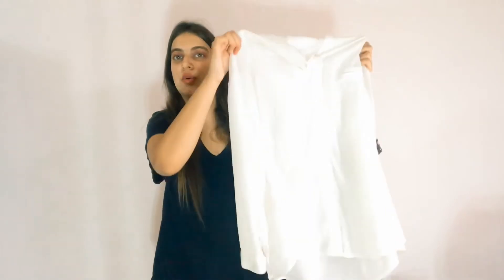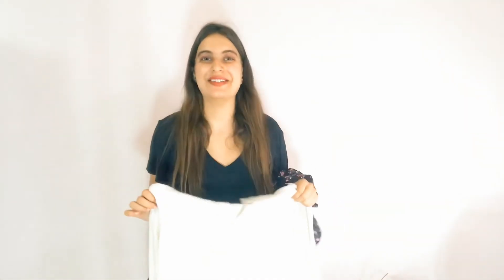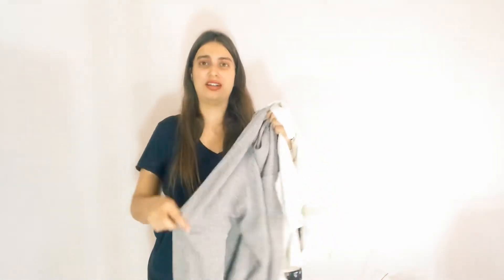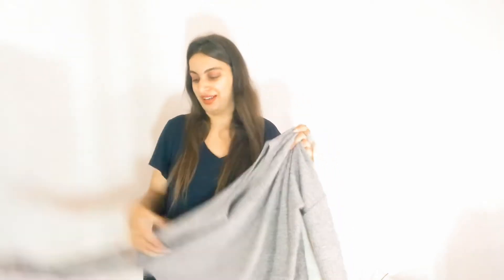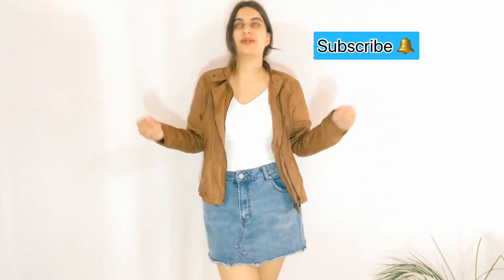Recreating outfits inspired by MYNTRA models/Thatquirkygirl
A new fashion video is out❤️